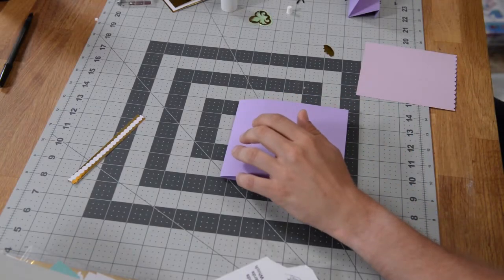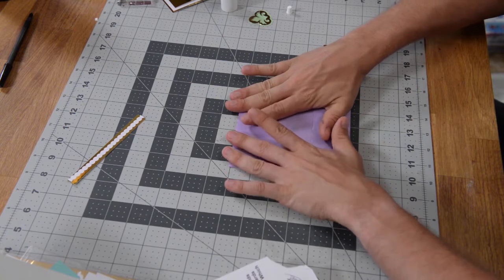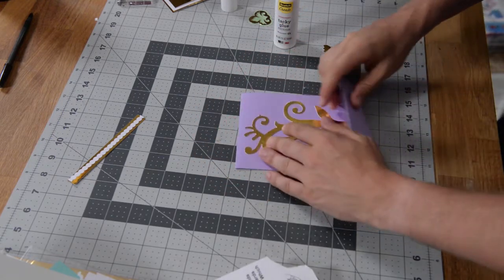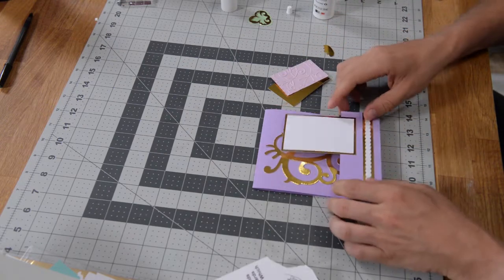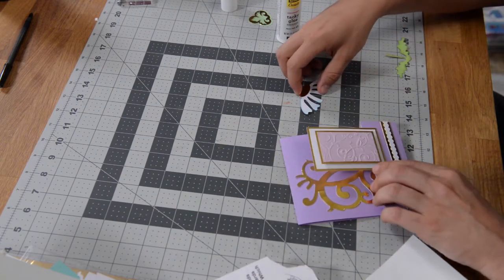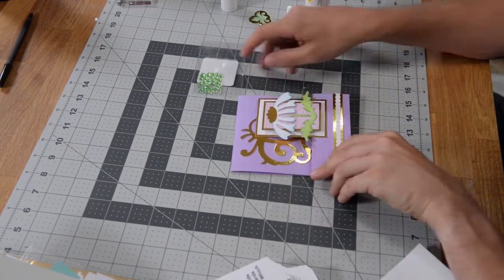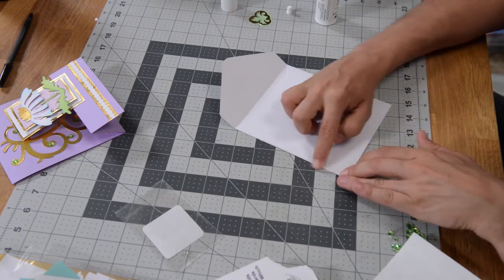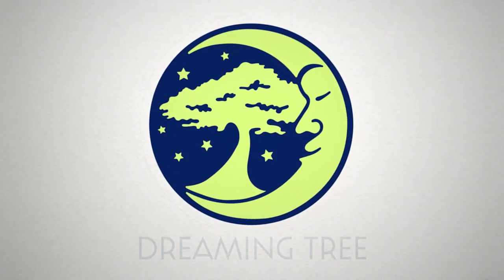SVG File - Daisy Card - Assembly Tutorial (For Cricut, Silhouette, and ScanNCut)